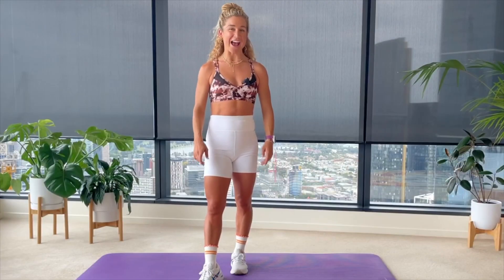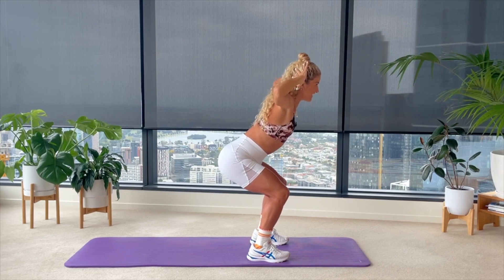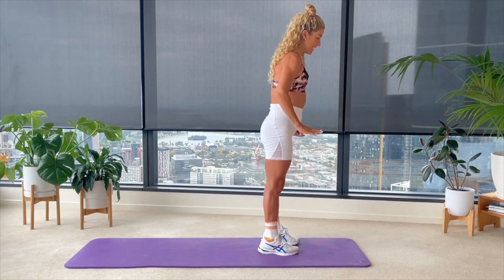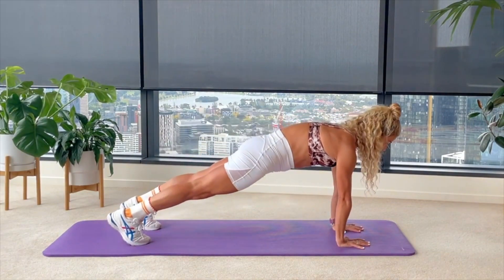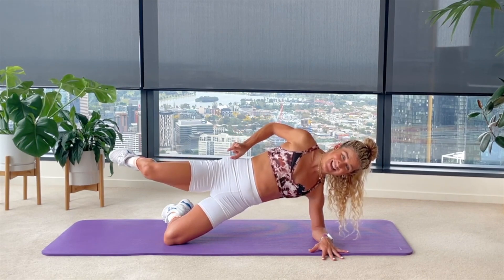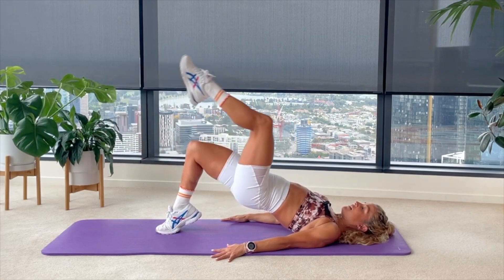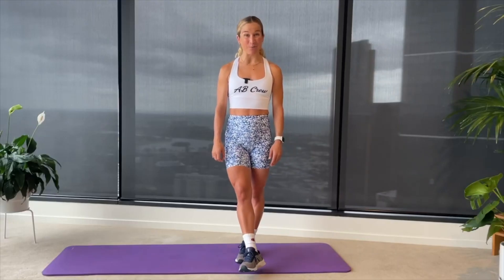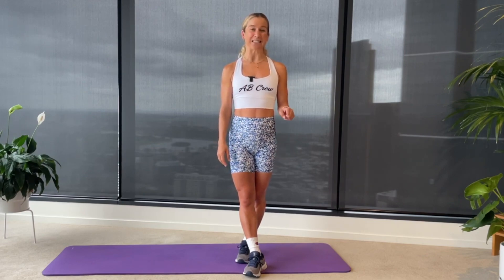Pre-Run Strength Routine (10-Mins)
In this video we're joined by running Physiotherapist Alice Bacquie, as she takes us through a 10-minute Pre-Run Strength and Activation session. If you enjoy this video, be sure to check out her YouTube Channel here: